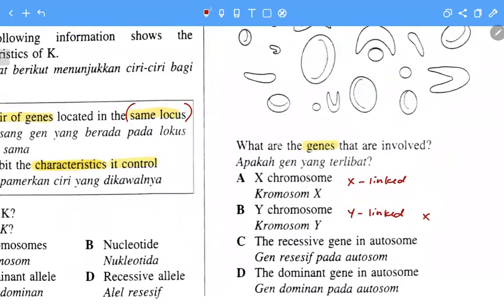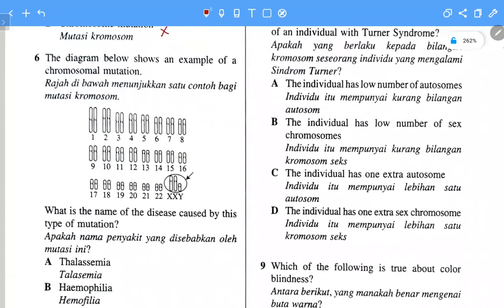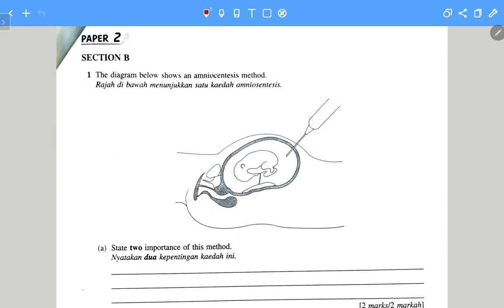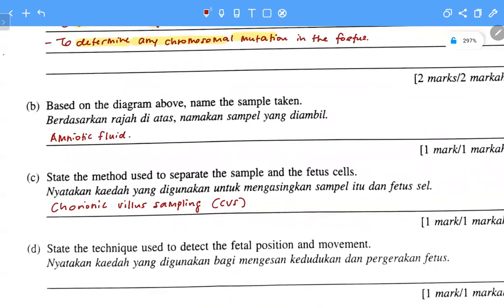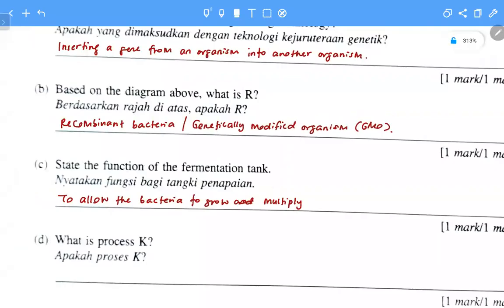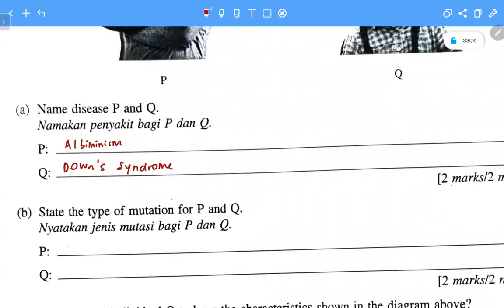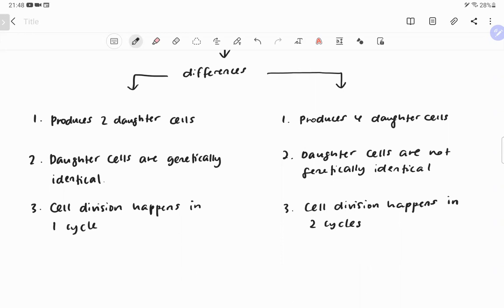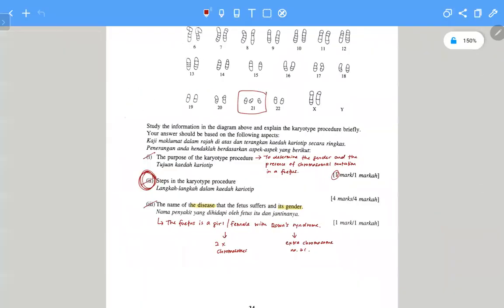FORM 4 GENERAL SCIENCE CHAPTER 5 GENETICS REVIEW